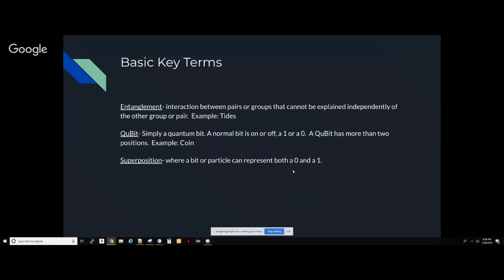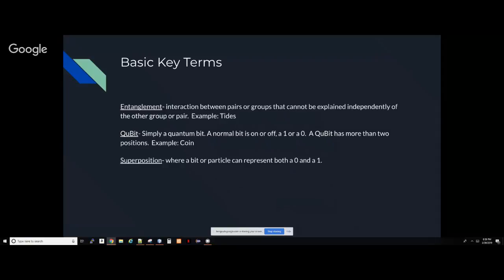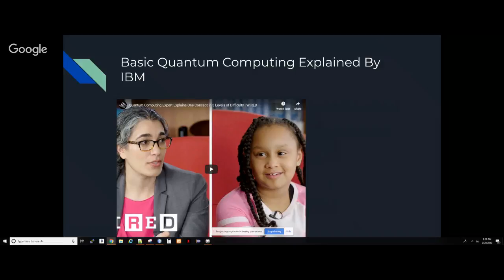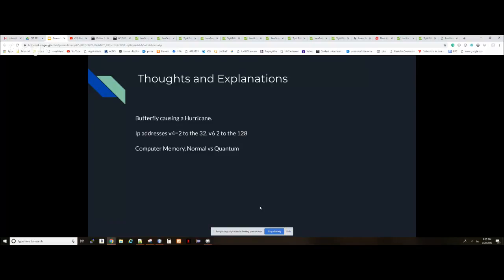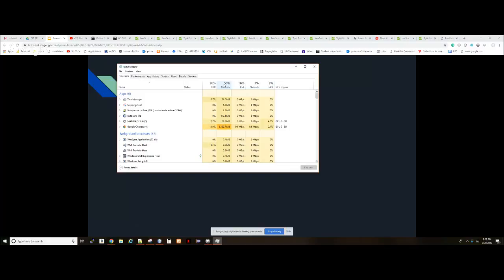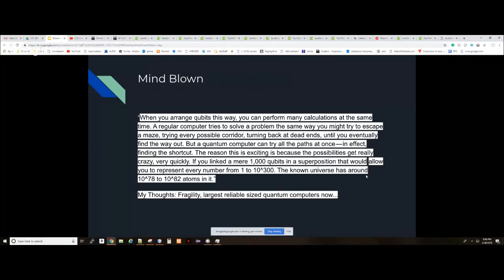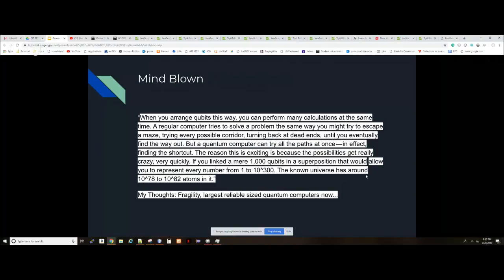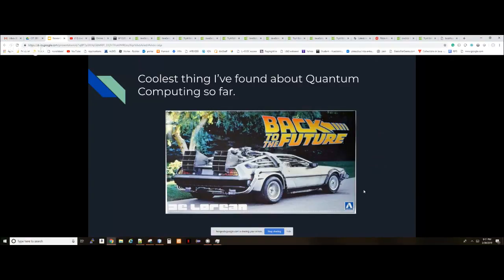CIT381 Research Project